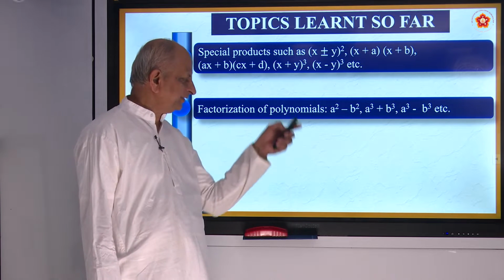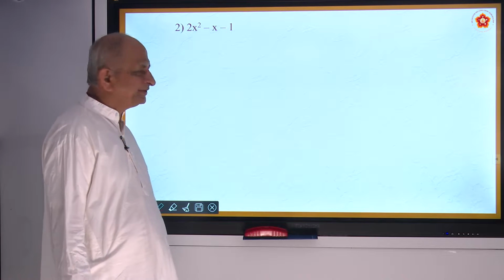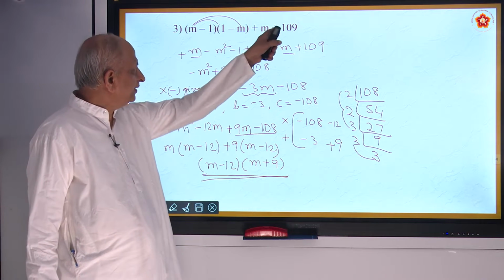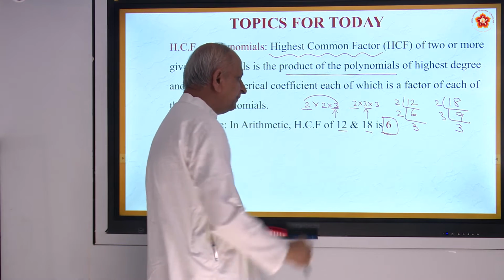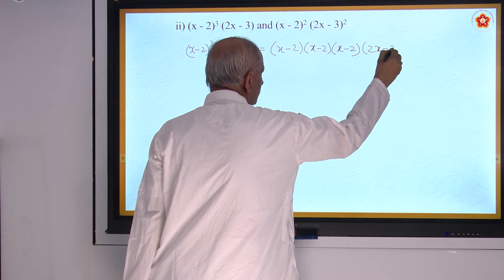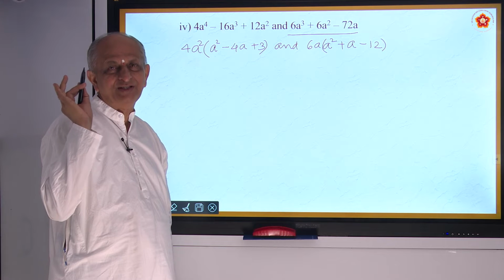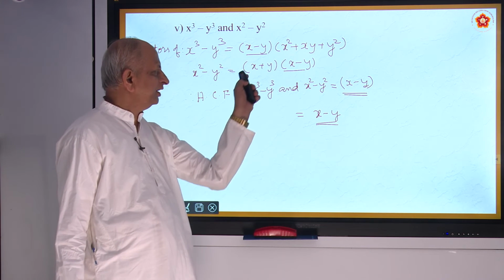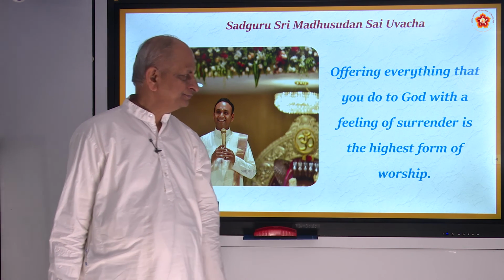Secondary | NIOS | Mathematics | Special Products and Factorization | Part 10 of 14 | Sri Ramamurthy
Grade: Secondary Course
Subject: Mathematics
Medium: English
Syllabus: NIOS (National Institute of Open Schooling)
Chapter Name: Special Products and Factorization